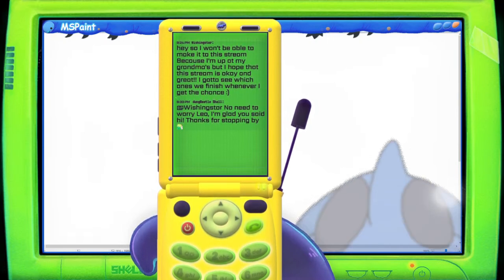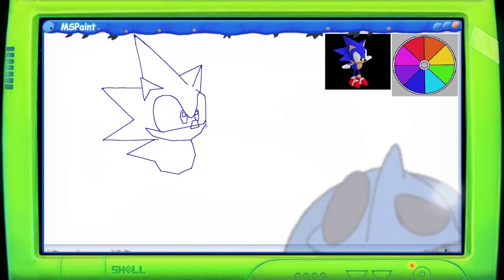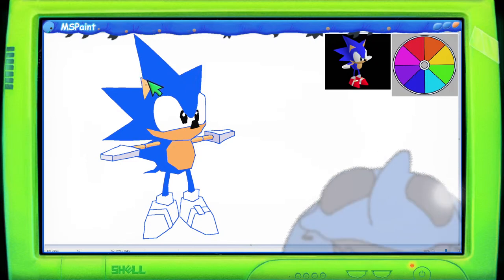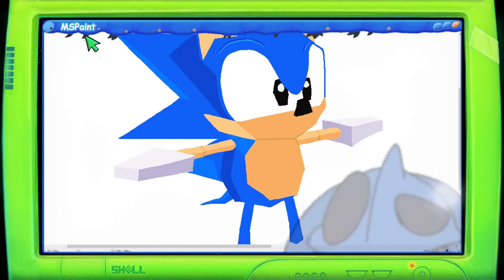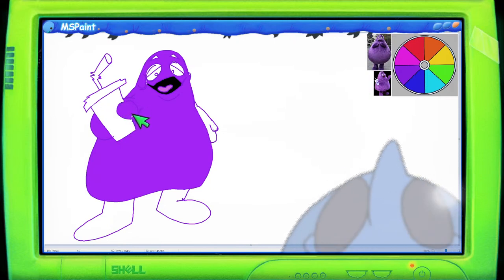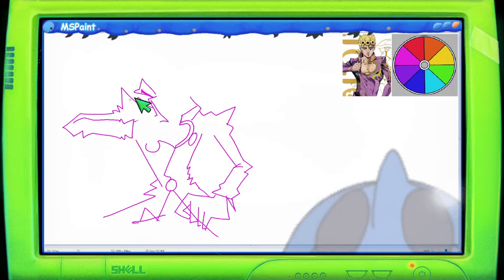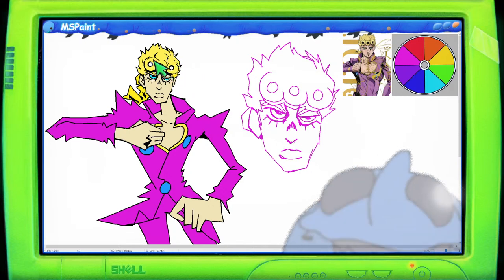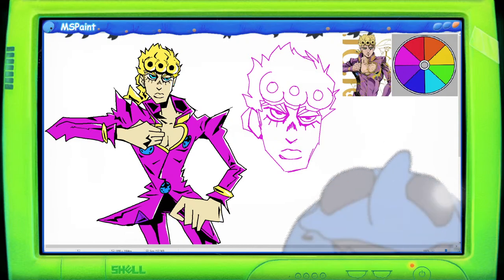We finish the Color Wheel Challenge!! (I think?) - MSPaint Monday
Come hang out while we doodle together! Drawing live in Microsoft Paint.
Grubs in the chat!